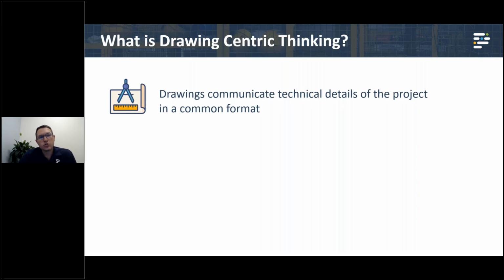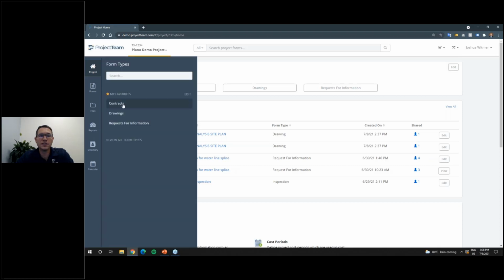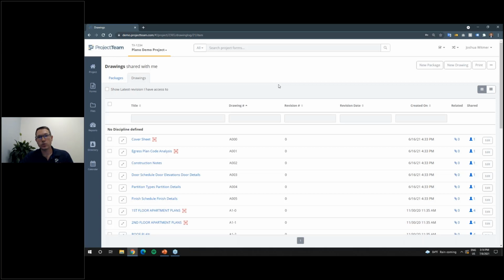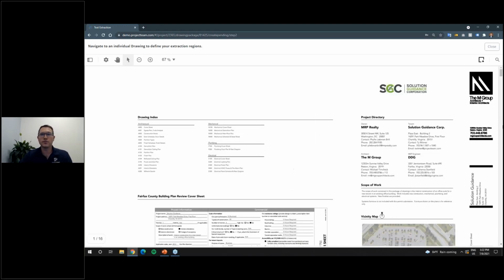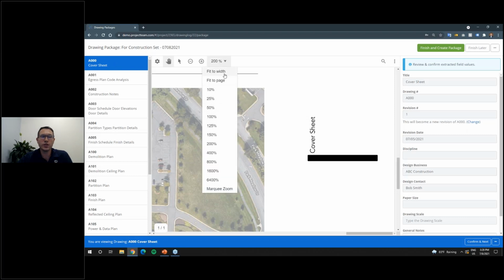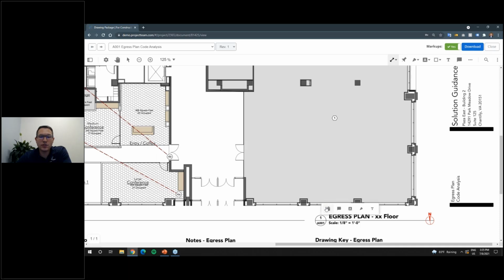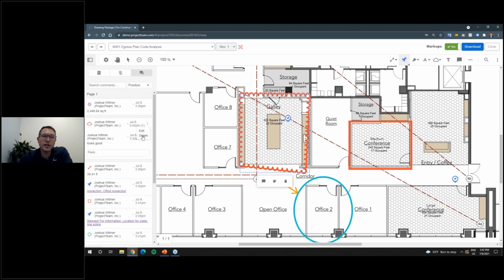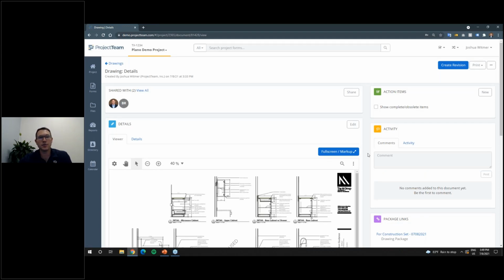Managing Drawings in ProjectTeam